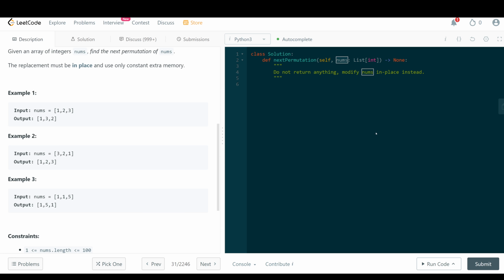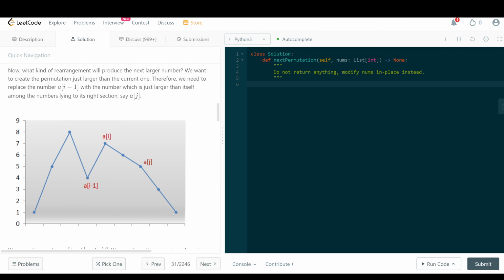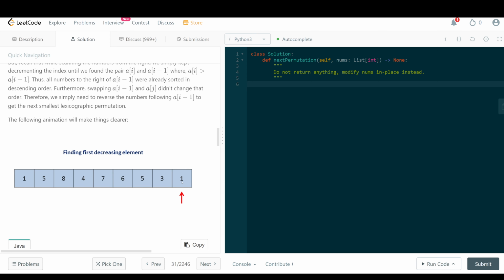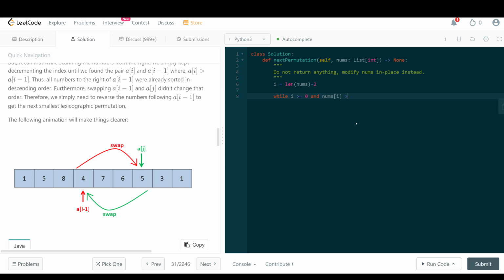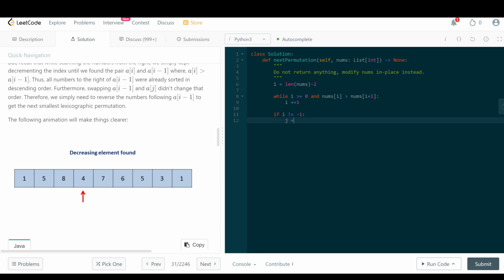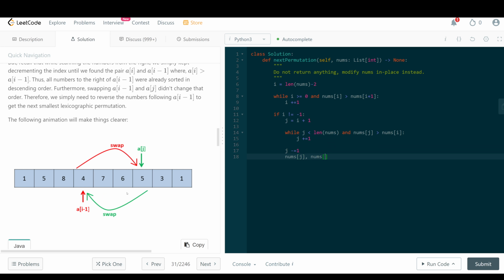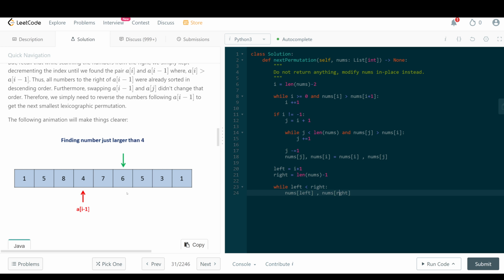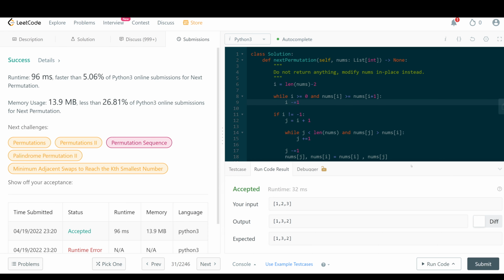31 Next Permutation